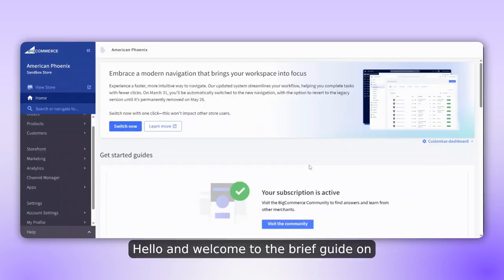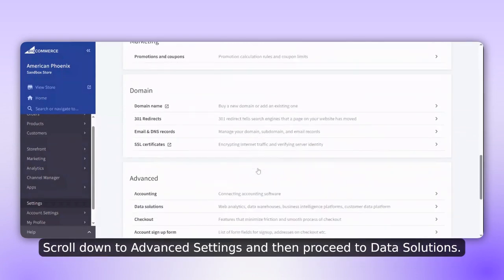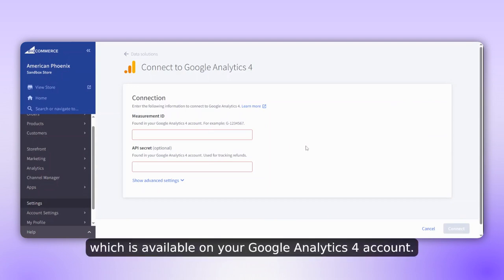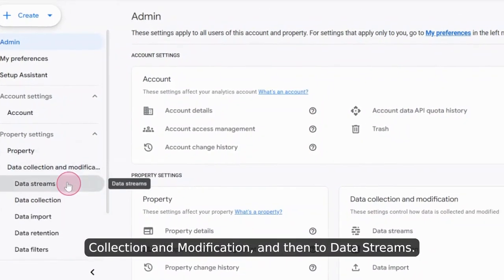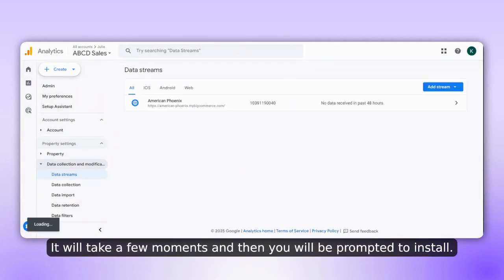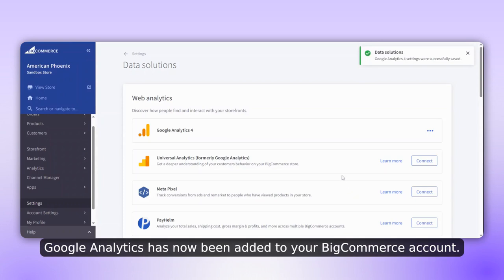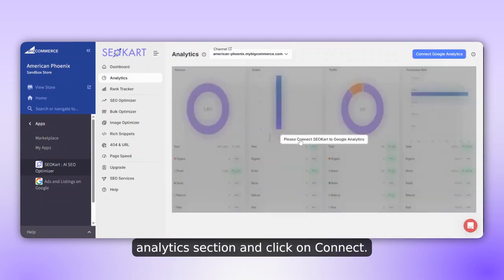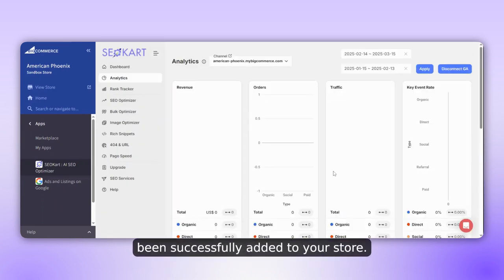How to Connect Google Analytics 4 to BigCommerce | GA4 Setup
In this step-by-step tutorial, we’ll show you how to connect Google Analytics to BigCommerce and start gathering valuable insights to improve your store’s success!

🔹 What You’ll Learn in This Video:
✅ How to set up Google Analytics 4 (GA4) on BigCommerce
✅ How to track store traffic, conversions, and user behavior
✅ How to verify and test GA4 data for accurate reporting